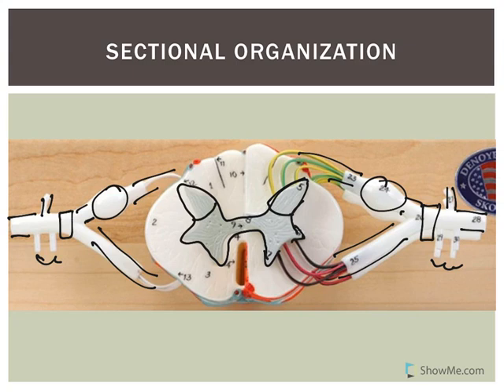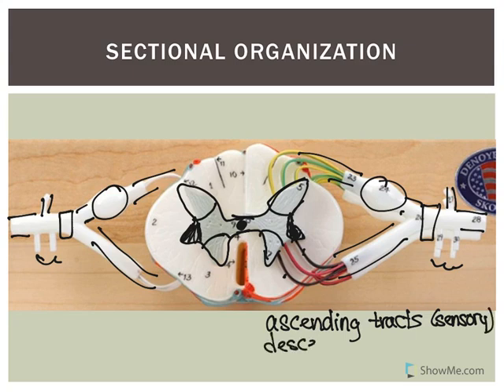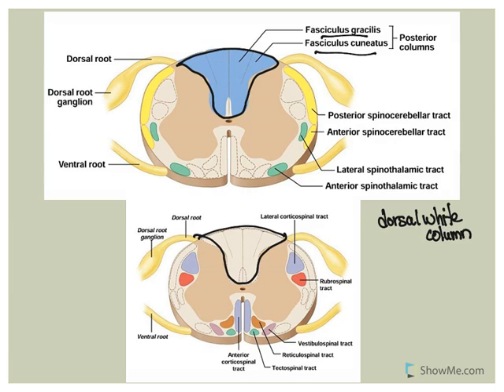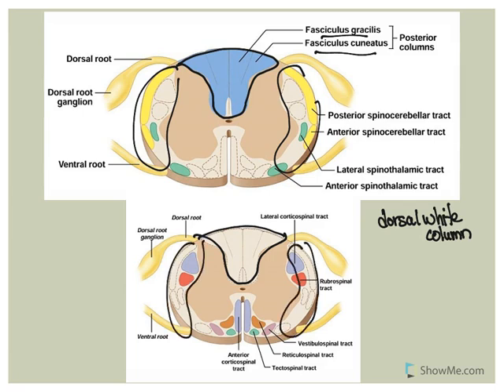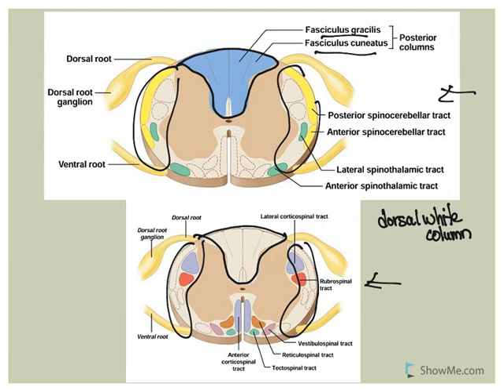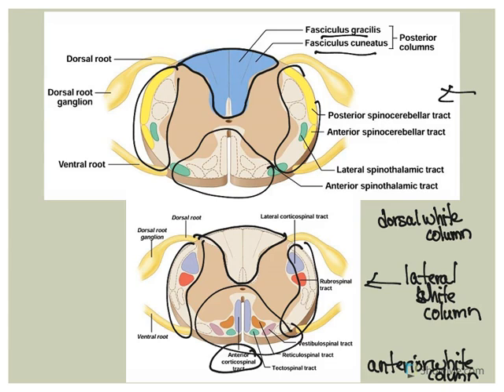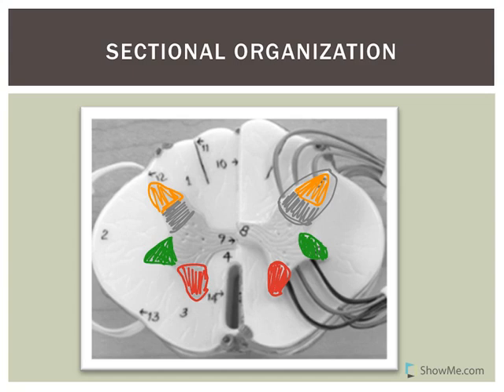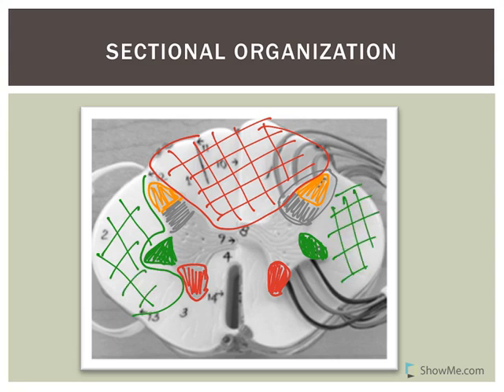Sectional Anatomy Spinal Cord